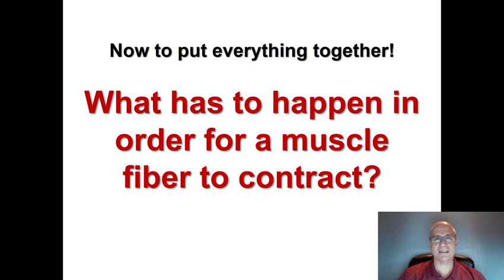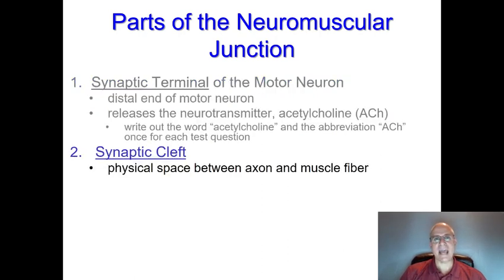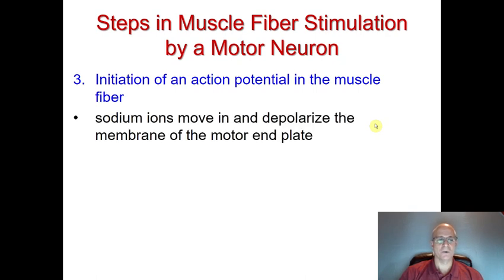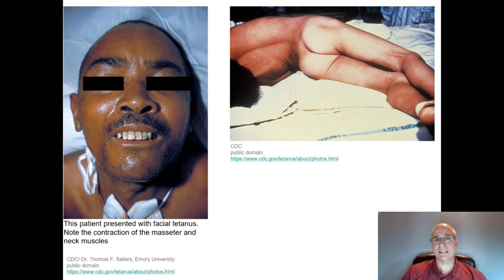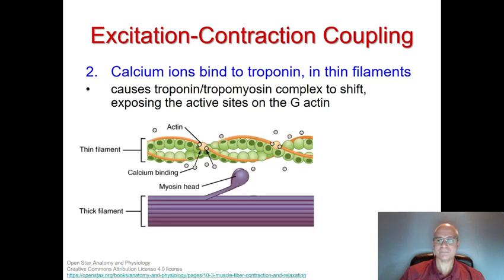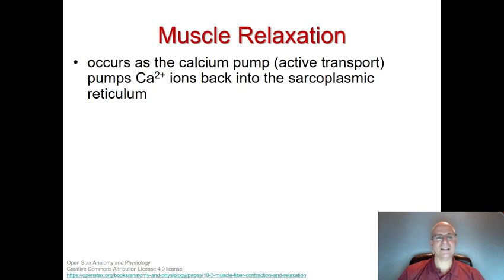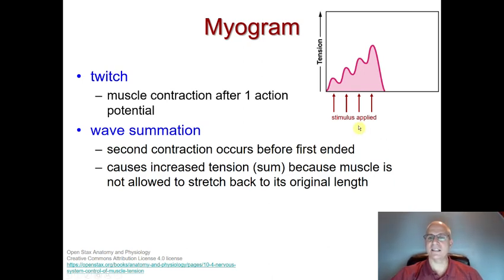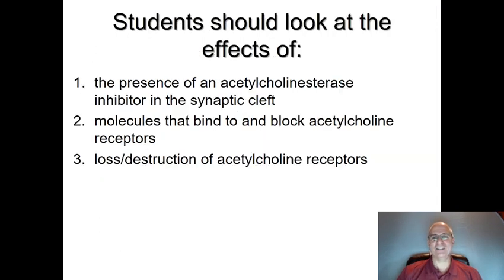Muscular System Part II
The second part to Dr. Bob Remedi's Biology 244 Anatomy and Physiology I notes on the Muscular System for College of Lake County.